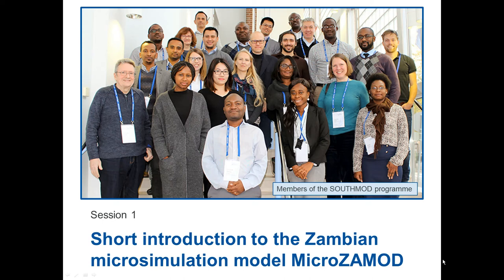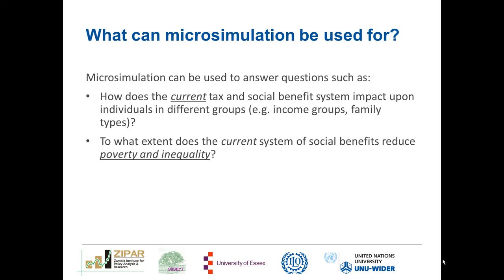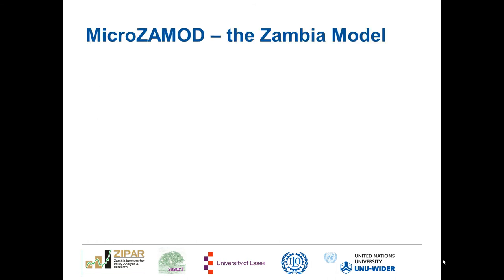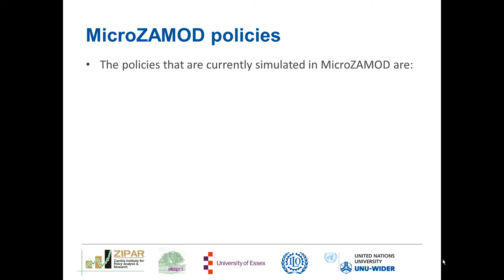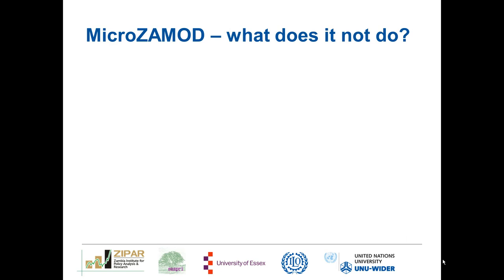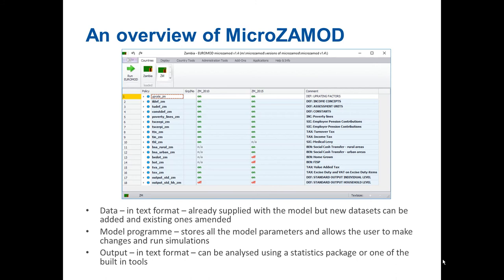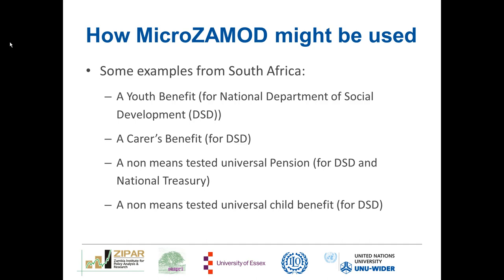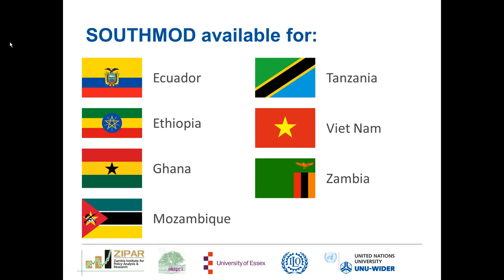MicroZAMOD 1 | a short introduction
In this video, we describe the MicroZAMOD model and introduce the SOUTHMOD research project. This is the first video in a series of five videos that together form a training course on how to set up and use the tax-benefit microsimulation model for Zambia, MicroZAMOD v1.4.

We start by briefly explaining what microsimulation is and what it can be used for. The session also explains the data and policies that are included in the current version of the MicroZAMOD model v1.4, for what purpose the model can be used, and how it works. Finally, we look at the MicroZAMOD user interface and give an overview of what is covered in the rest of the training course.

The MicroZAMOD model is part of a larger research project, SOUTHMOD